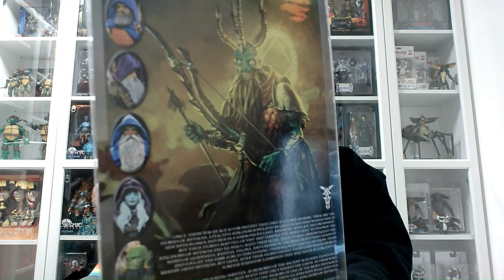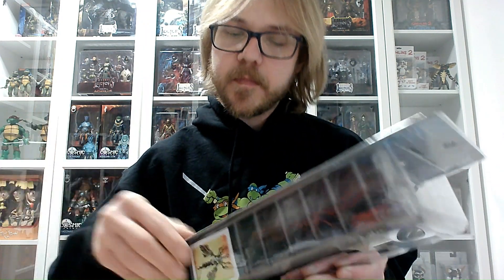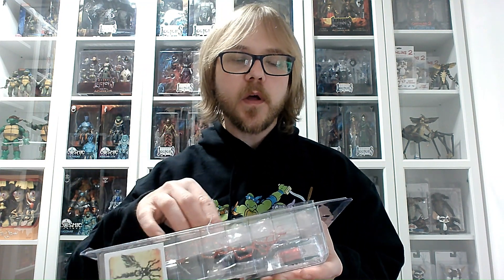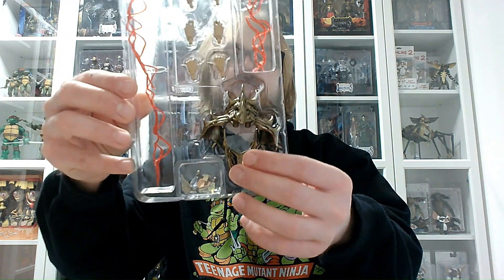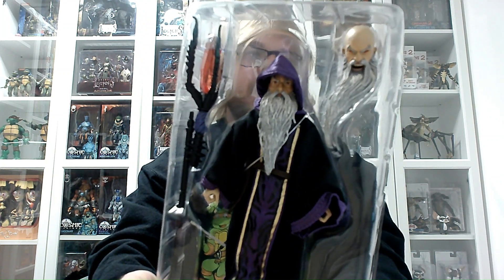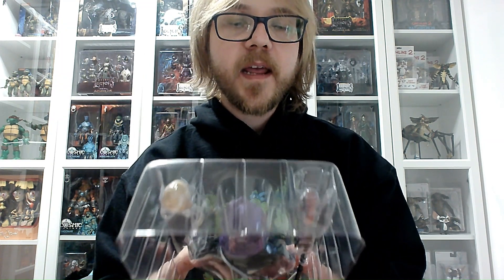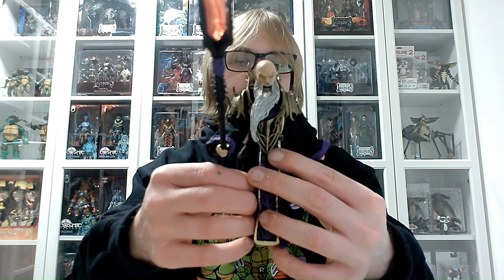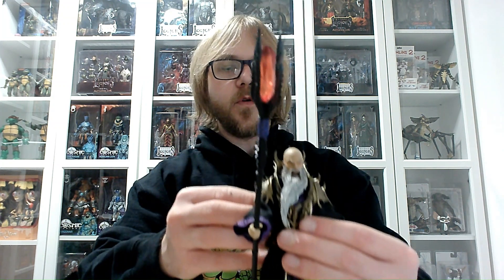Mythic Legions Arrizak - The Dark Wizard You Always Wanted